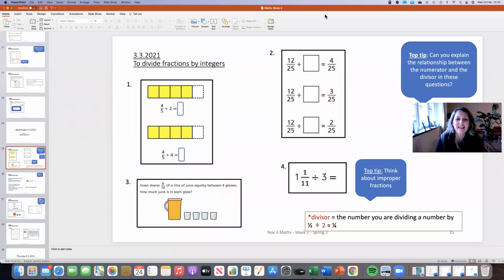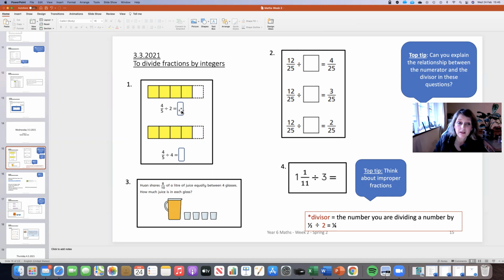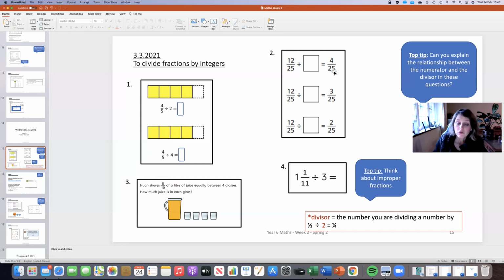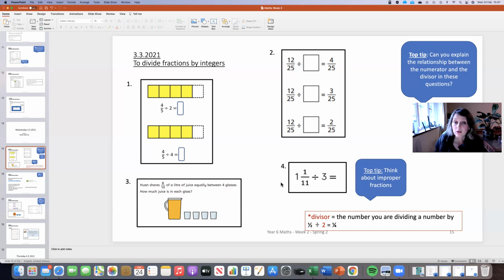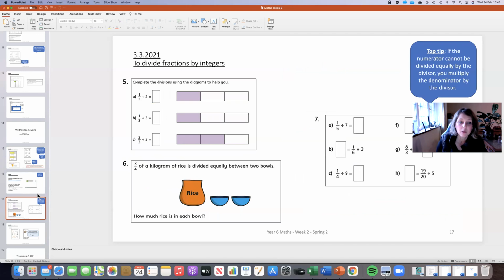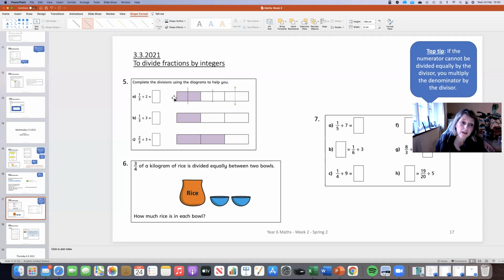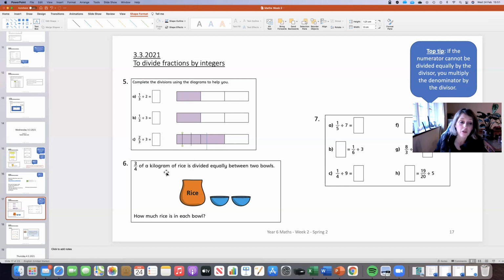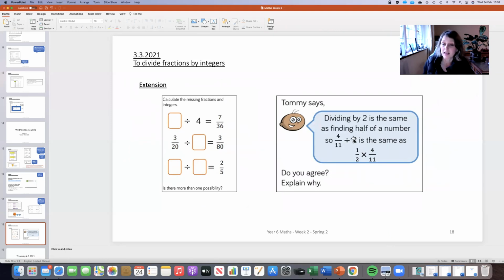Year 6 maths 3 3 21